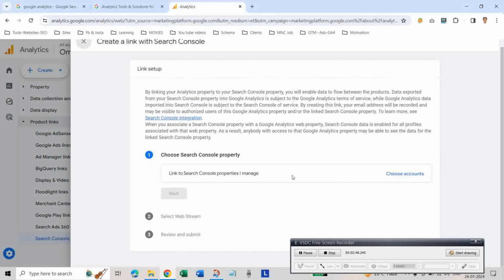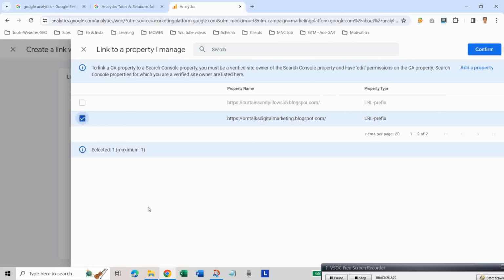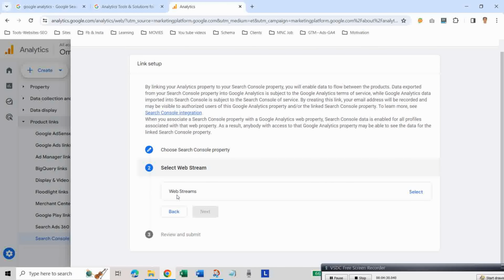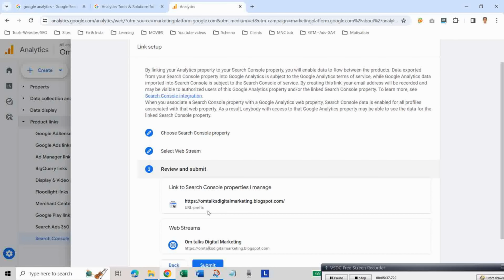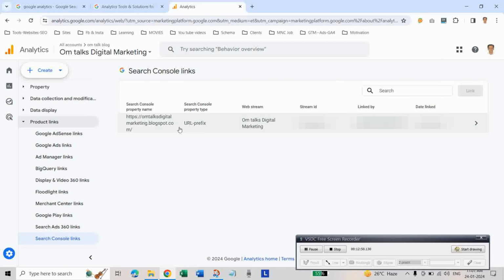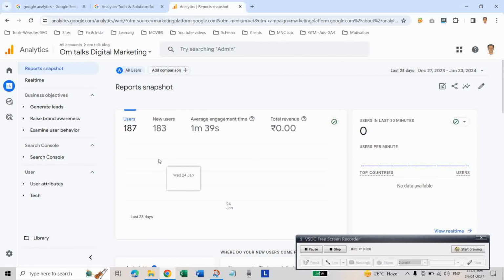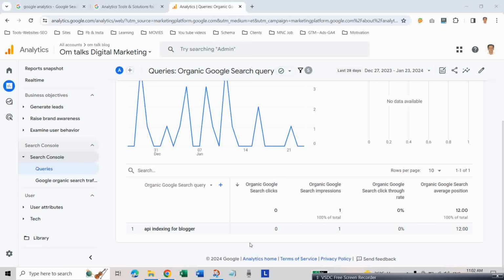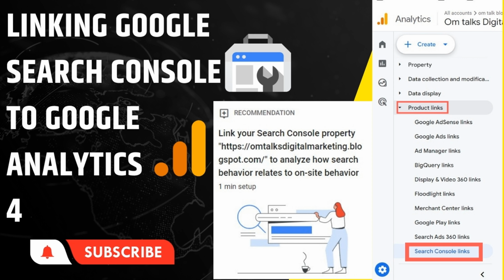Linking Google Search console to Google Analytics GA4| Associate Google Search Console to GA4| 2024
Description:
In this step-by-step guide, I will show you how to easily link Google Analytics 4 and Google Search Console. By integrating these two powerful tools, you can gain valuable insights into your website's performance and optimize your online presence.